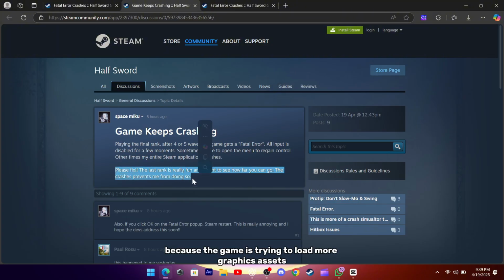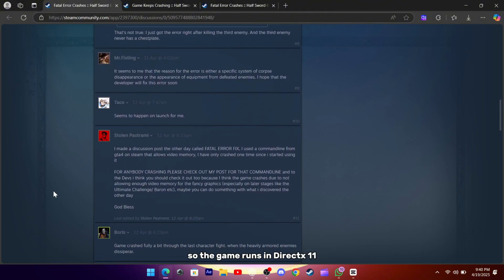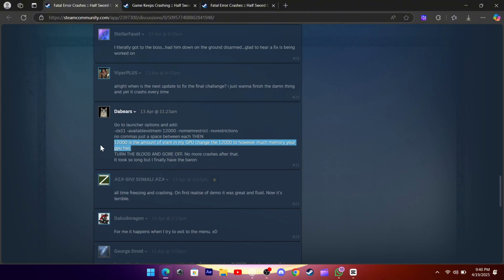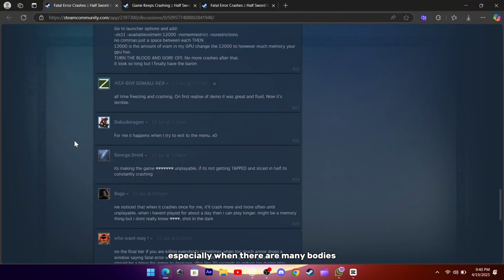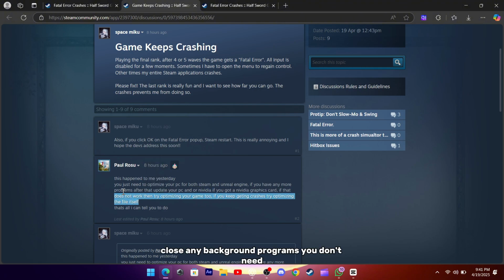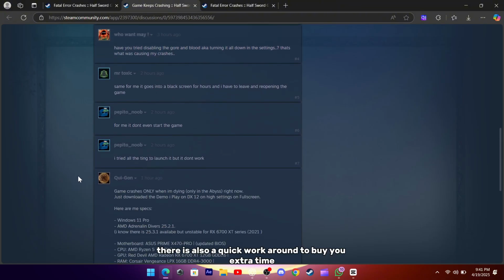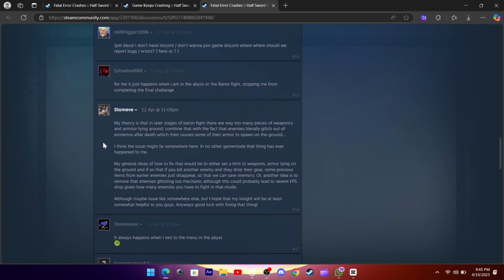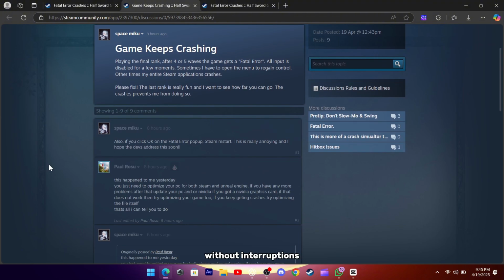Fix Half Sword Demo "Fatal Error" On PC - Crash On Startup [SOLVED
🛑 Tired of the “Fatal Error” crash kicking you out of the game?
Whether it’s during the intense Baron free‑for‑all or right before finishing the final challenge, this crash is frustrating — and sometimes even restarts Steam! 😤 But don’t worry, there are real solutions that can help you stop these crashes and finish your game smoothly.

🎮 In this video, I’ll show you the exact steps that many players have used to fix this issue.

✅ Try These Solutions:
🔹 Change your Steam launch options
🔹 Lower blood and gore settings
🔹 Update your GPU drivers
🔹 Switch to High Performance mode in Windows:
🔹 Close background programs: